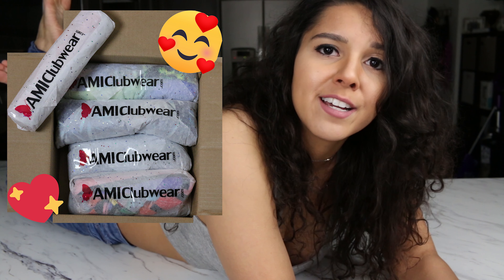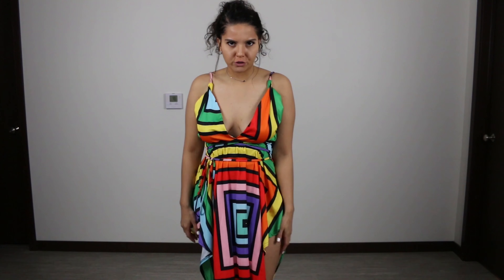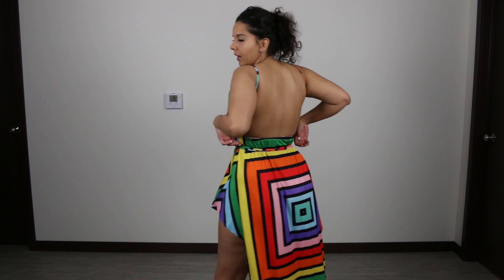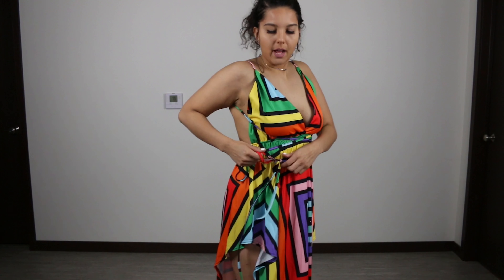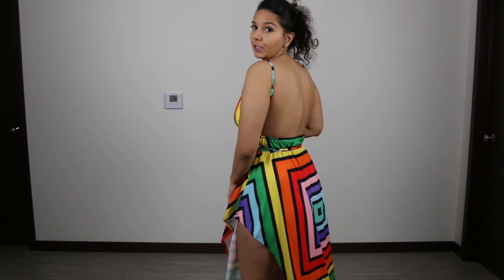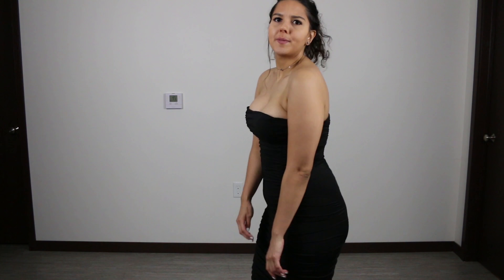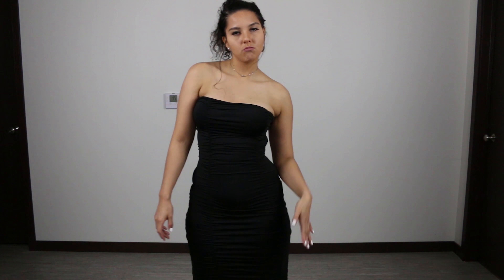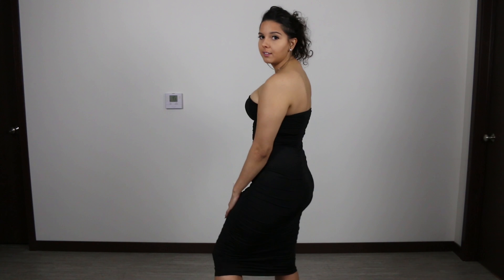AMIClubwear | Dress Haul and Review | 4 Styles I've NEVER Tried!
Now that summer has come to an end and we're in the middle of fall I'm excited to explore styles I've never tried before.  In this video I went out on a limb, in collaboration with AMIClubwear, to mix-up my wardrobe with some bold dress colors and styles!

Measurements:
Waist:  30 in.
Hip:  39 in.
Height: 5'4" (five-feet four-inches)

Size L

Size L

Size L

Size L

Size L